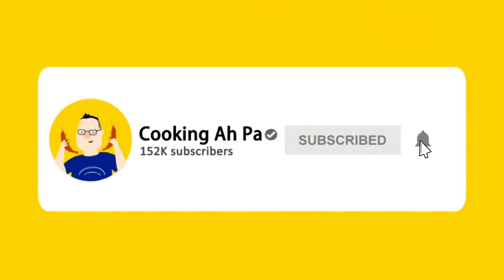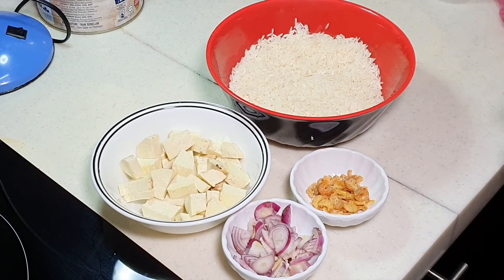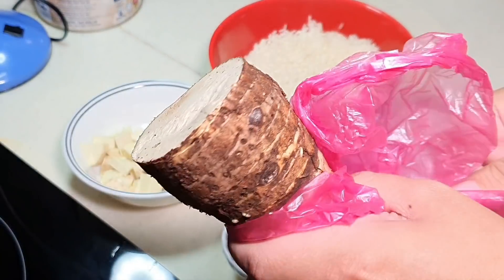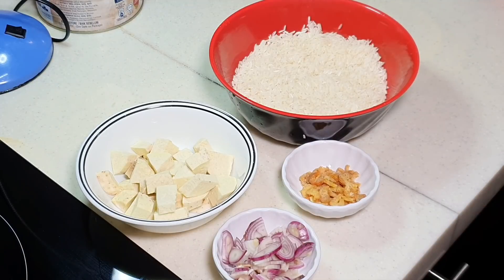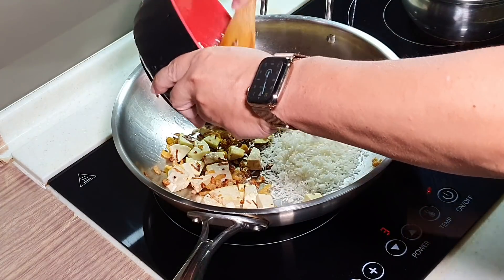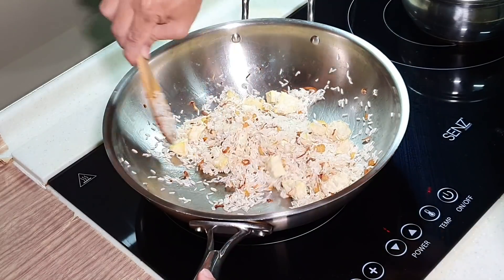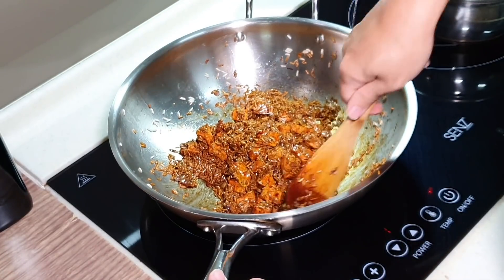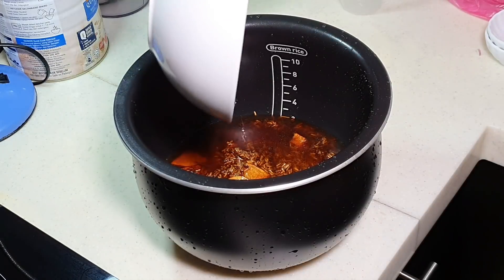Yam rice | 芋头饭